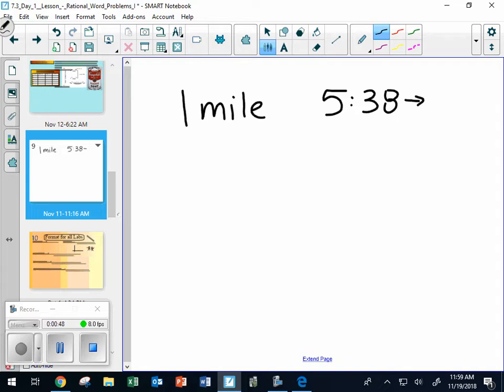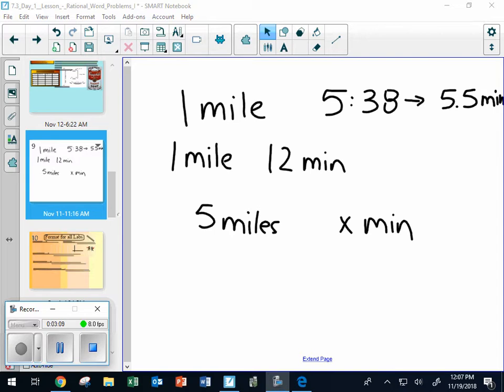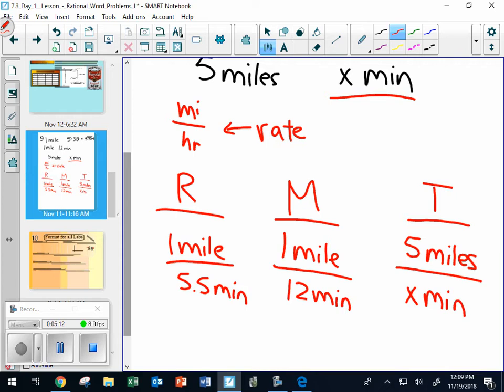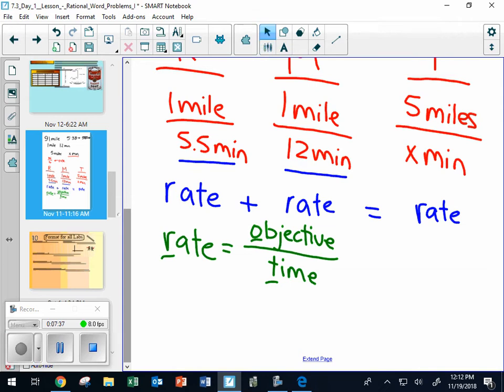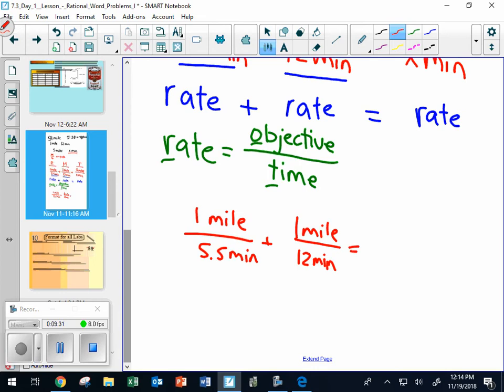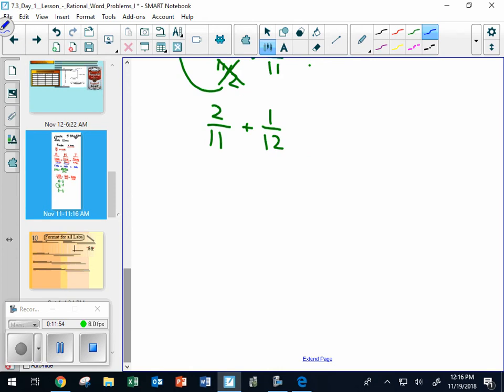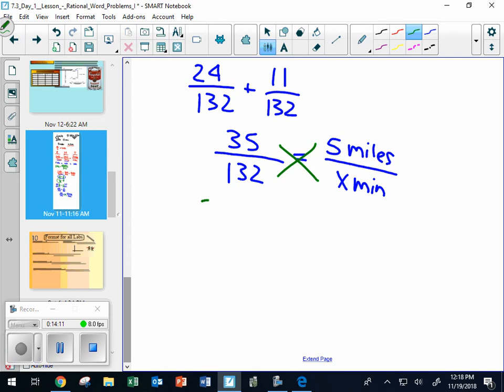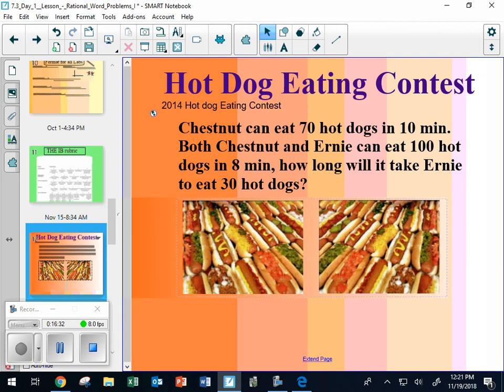November19 HPC Rational Function Work Word Problems